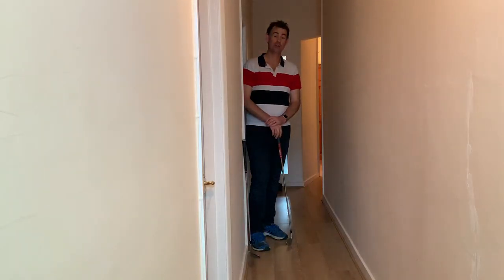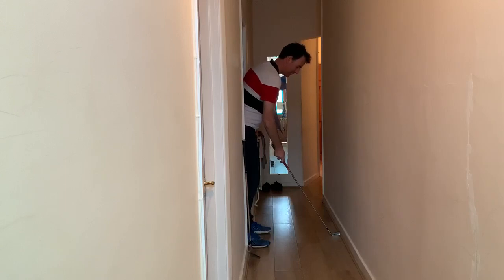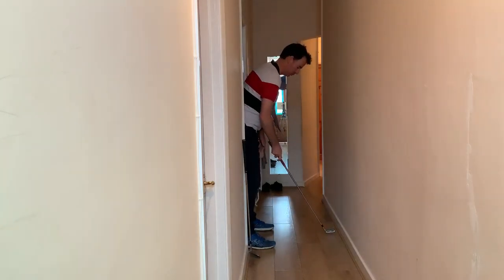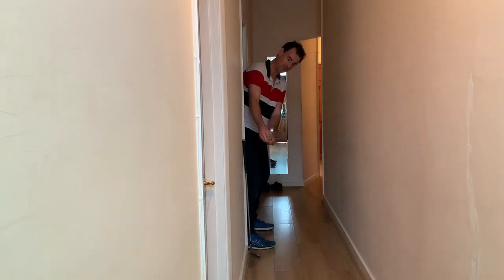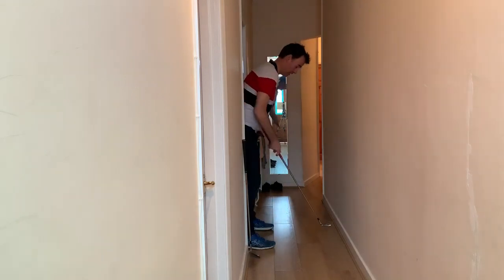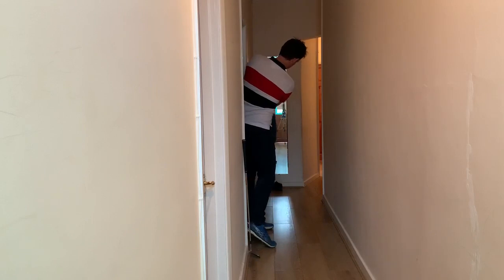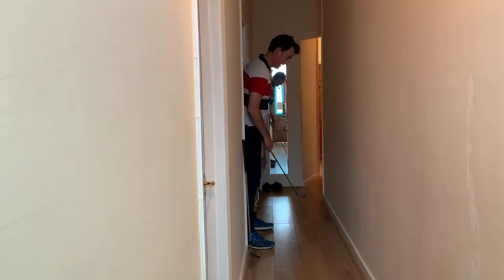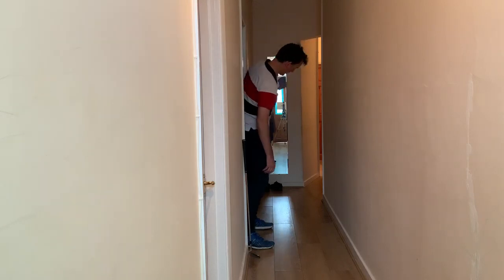The Wall Takeaway and Through Impact Drill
Here is a simple drill to help you to perfect your takeaway and through impact club positioning using just a wall.